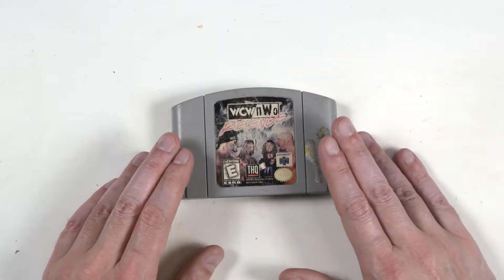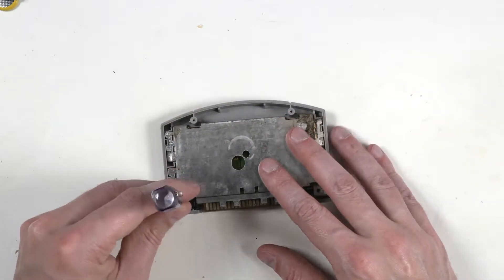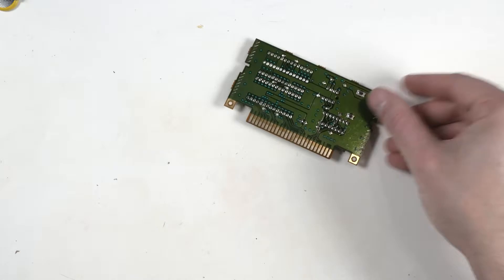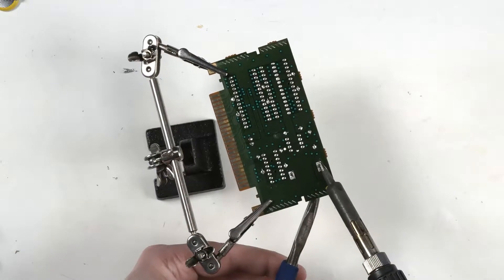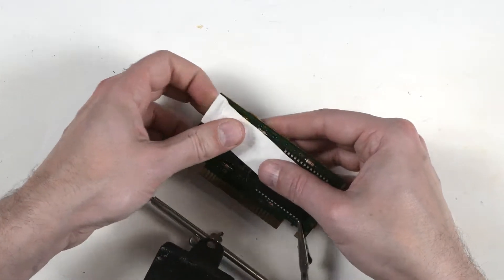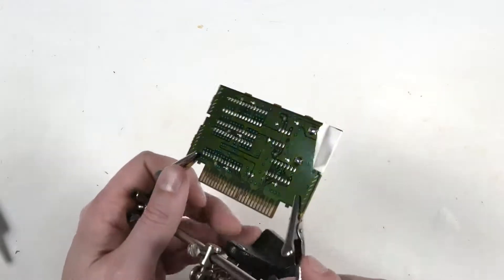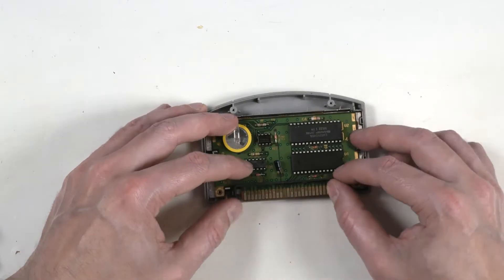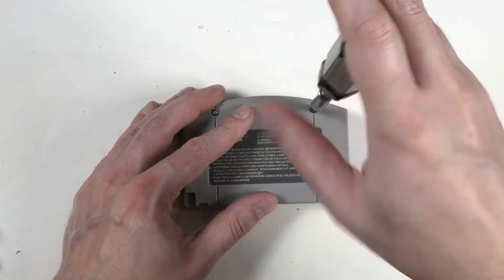N64 Games Battery Replacement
Have your N64 cartridges stopped saving your games? I'll show you how to replace the battery the right way.

Follow these directions at your own risk. I am not responsible for any damage that might happen from replacing the batteries in your games or systems. I am not an electronics expert.